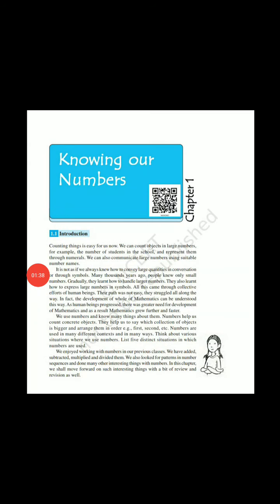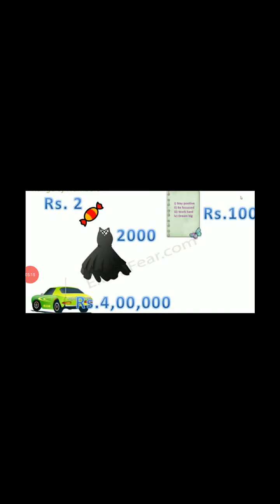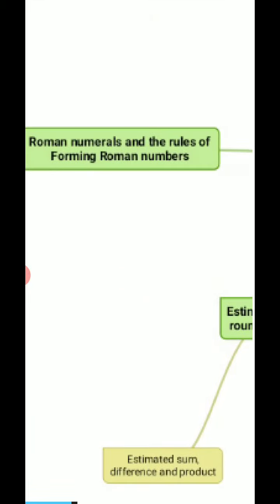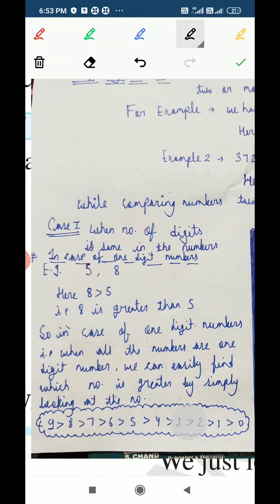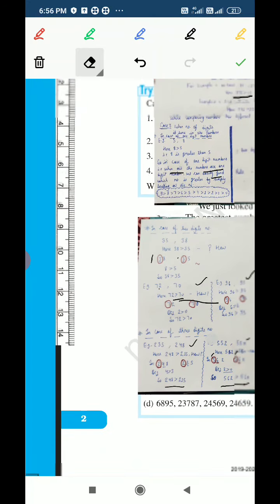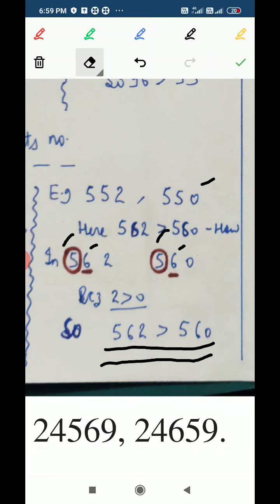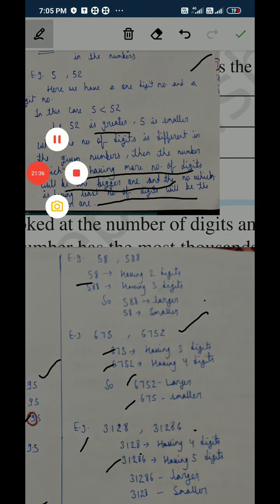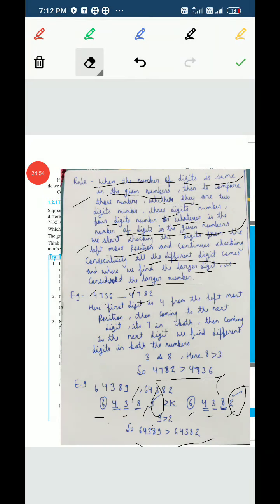Amrit indo canadian academy Maths,Class 6,Chapter 1Knowing our numbers,Video Part 1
Amrit indo canadian academy